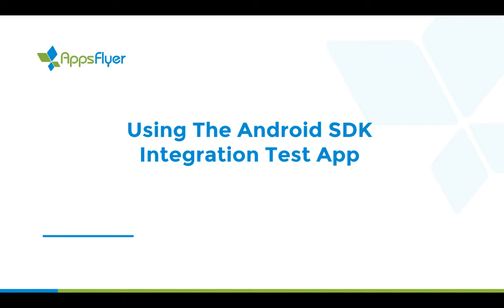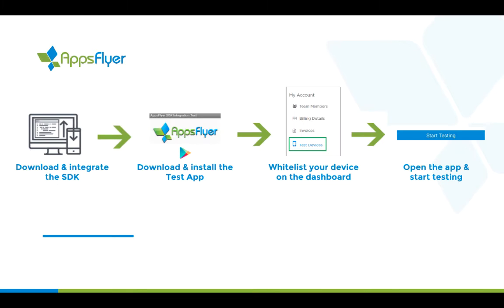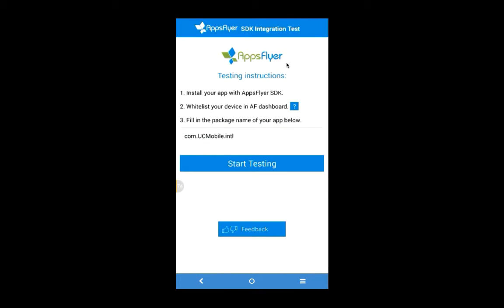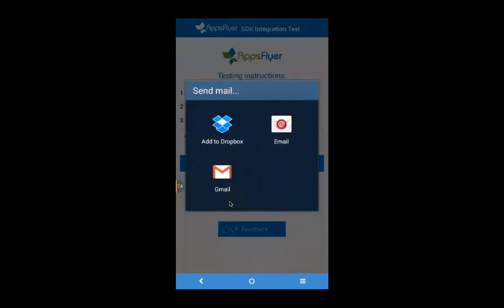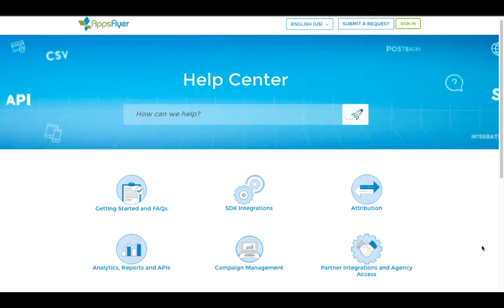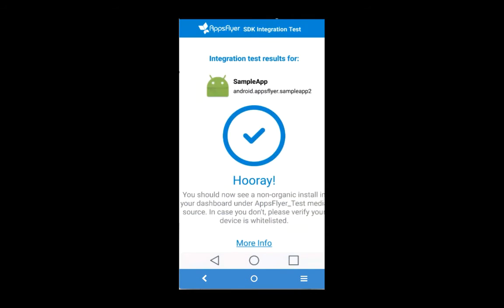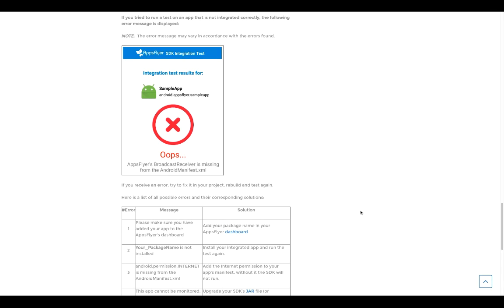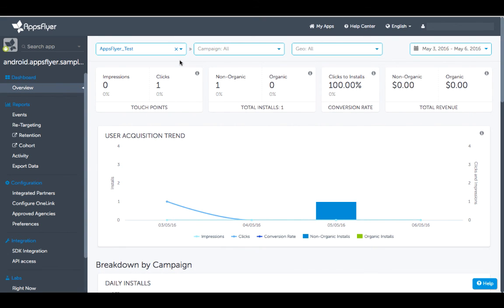Testing the SDK Integration with Android Test App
Watch this step-by-step tutorial to learn how to test AppsFlyer's Android SDK integration using AppsFlyer's Test App for Android.